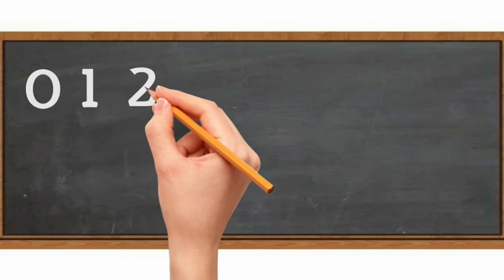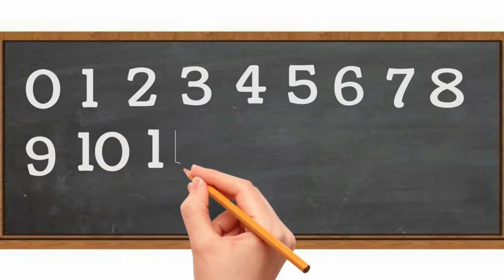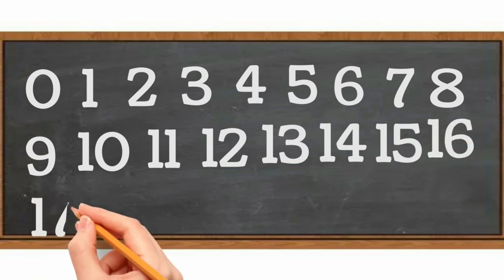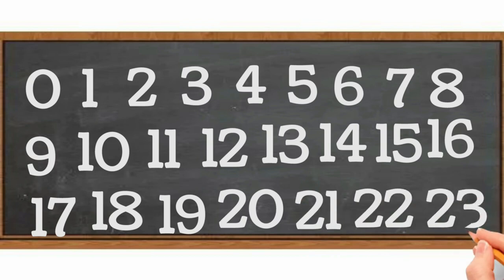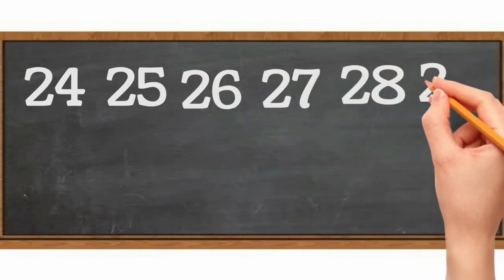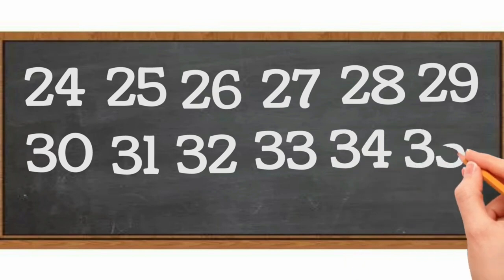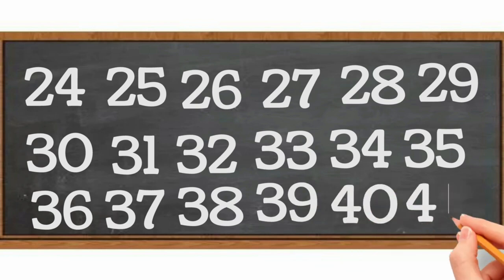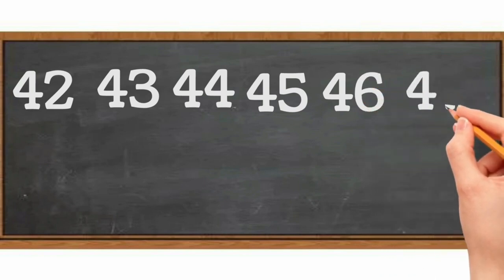1 to 50 numbers writing practice _ Write Numbers1 to 50 _ Kids Learning Number _1234 Numbers Writing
kids learn A1
0 to 50numbers writing practice _ Write Numbers0 to 50_ Kids Learning Number _1234 Numbers Writing
01234 numbers writing practice _ Write Wumbers0 to10 _ Kids Learning Number _number writing practice
counting 1 to 100 | 123 number | One two three,1 से 100 तक गिनती ,1to 100 counting counting in

How to Write Numbers 0 -10 | write numbers 0 -10 | How to Write Numbers 01234 | Kids Learning Numbers

Hello  kids
I'm Today's video we are going to learn about numbers. We Will see that how do we write our favorite numbers

In this video we will be solving the following question.
* How do we write numbers?
* How do we write numbers 0-10?